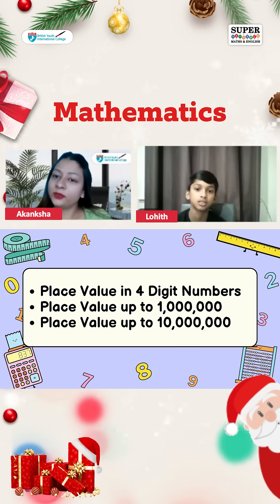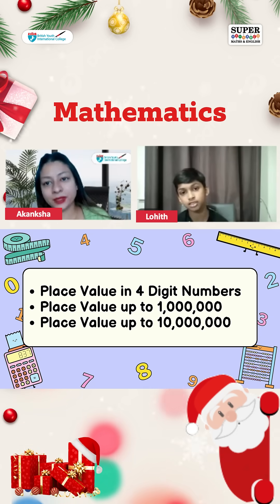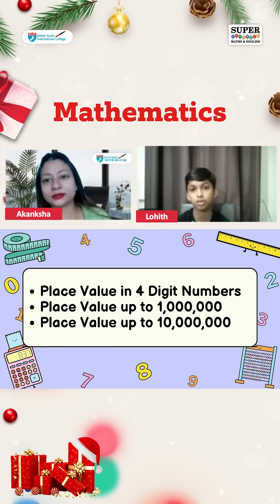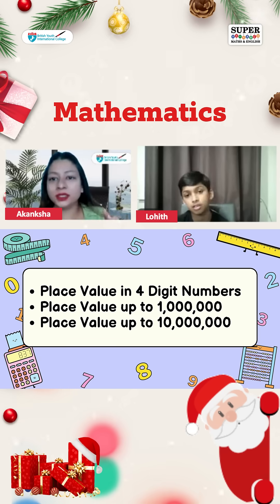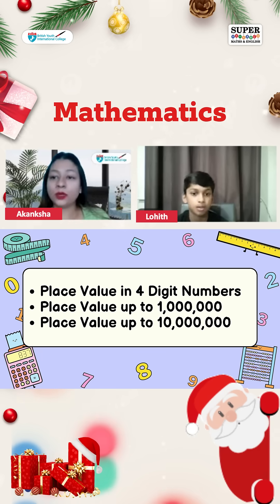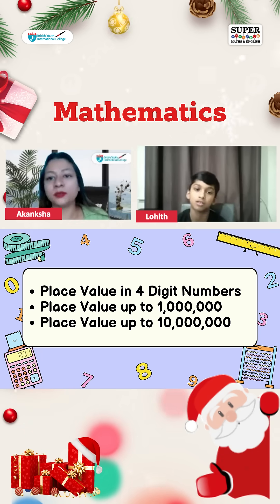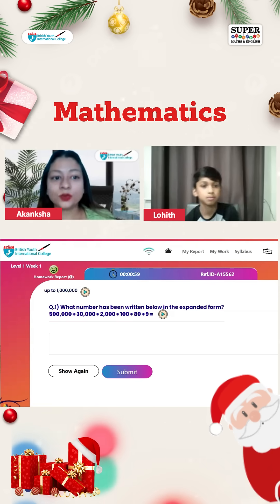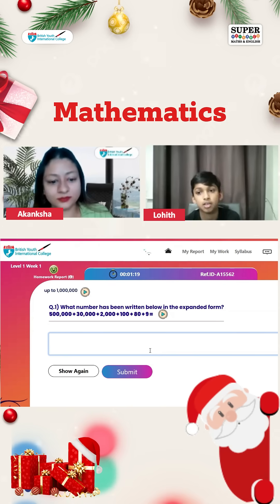BYITC Makes 11+/Grammar School/Private School Entrance Exam Success Simple!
🌟 Start early and ace your 11+/Grammar School/Private School Entrance Exam with confidence!

📚 Master Mathematics with our detailed course and achieve 100% success by clarifying every concept.

Get ready for success in the 11+ exam with BYITC! 📚✨

Join our comprehensive course to master Maths, English, Verbal, and Non-Verbal Reasoning. Unlock your potential in every subject with our expert guidance. 📝🚀

👉 For insights and updates, visit the Director’s Desk!

Join our journey and become a valued franchise partner today!